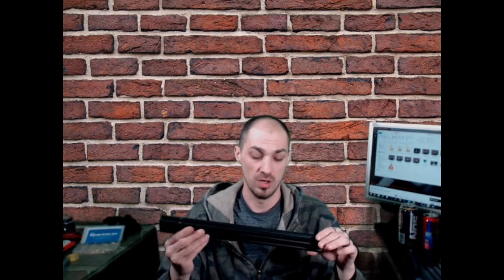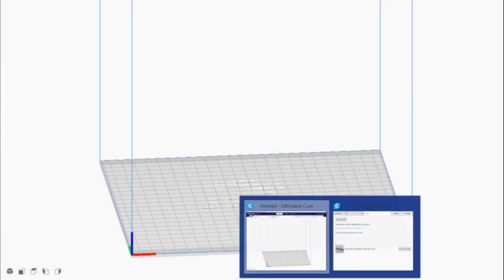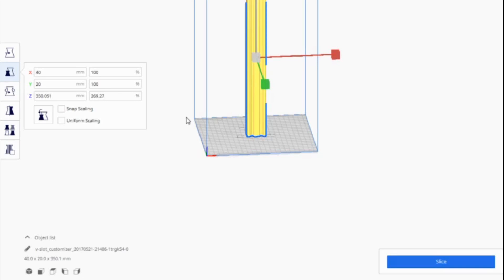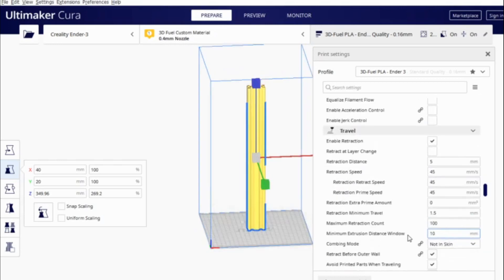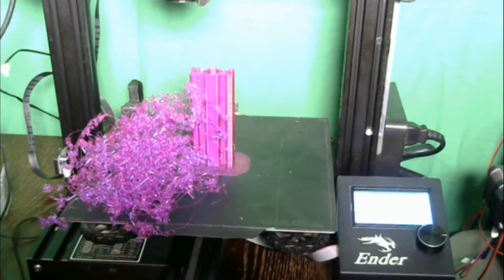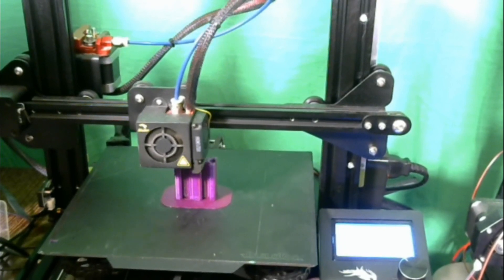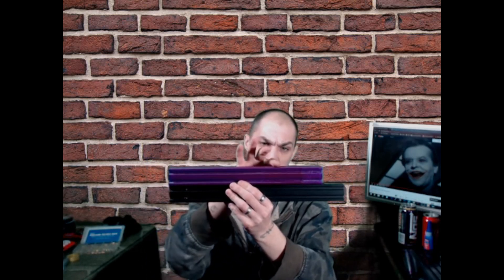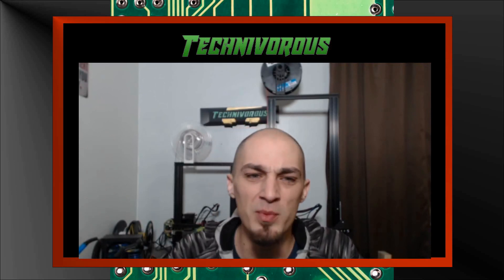350 mm tall print on ender 3 pro - slow and steady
I have a 500 mm height extension and today were putting it to use printing some 20x40 v slot extrusion at 350 mm high. this print was super slow and took two days. came out great though, aside from a small shift i the last 50 mm

the Anet A8 Plus:
 ANET ET4:
ender 3:
ender5:
Tevo Tarantula pro:(my favorite ATM)

Amazing Capricorn PTFE tube:

20 pack of nozzles

Technivorous
902 n Hughes